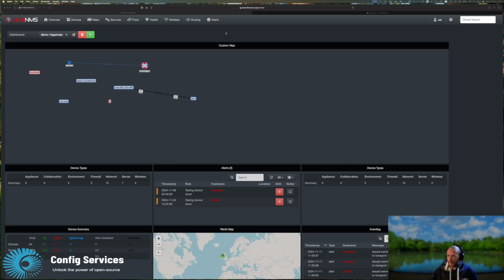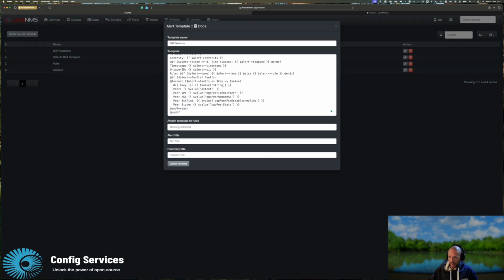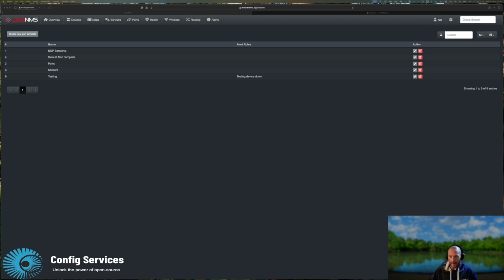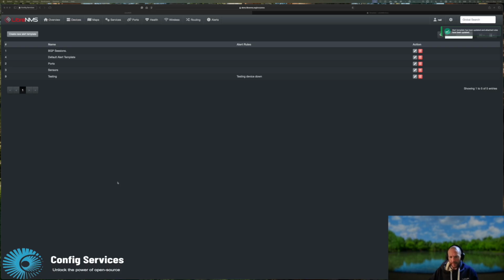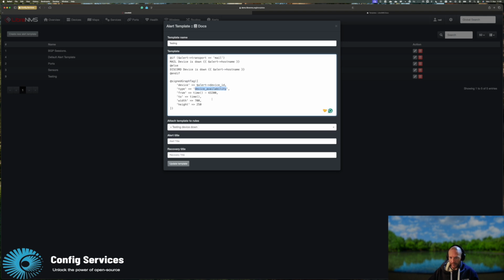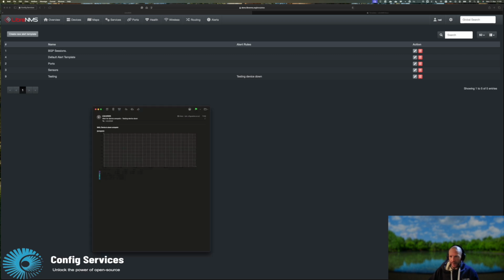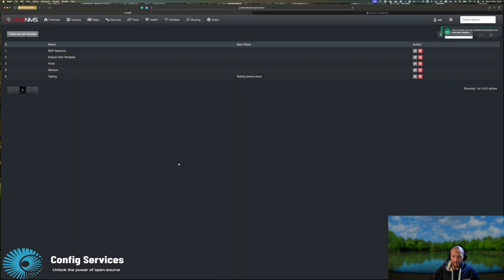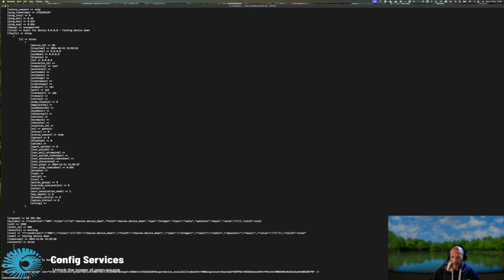LibreNMS Alerting Part Three - Templates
In this video, we show you how to create alert templates, a quick intro on the Laravel blade system, and how to debug templates within LibreNMS.

00:00 Intro
00:02 Examples
02:22 Basic template
03:36 Template output
05:40 Embedding graphs
08:57 Graph types
09:58 Testing
12:25 Wrap up